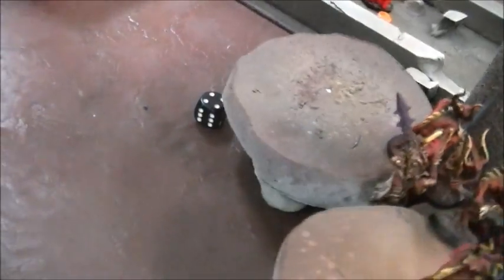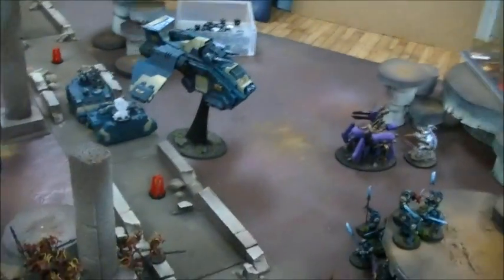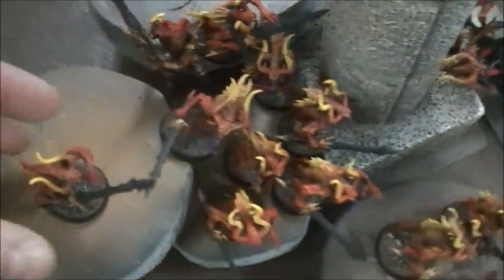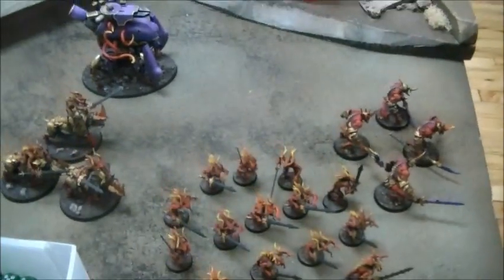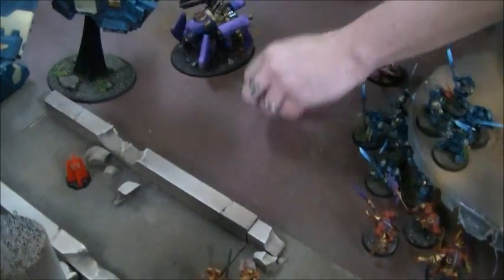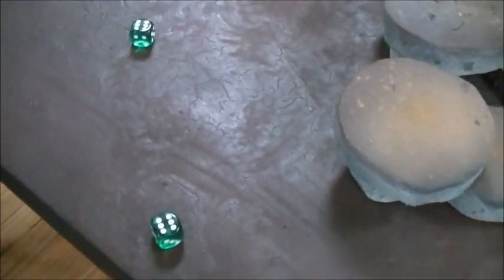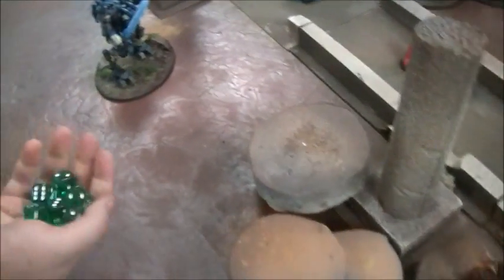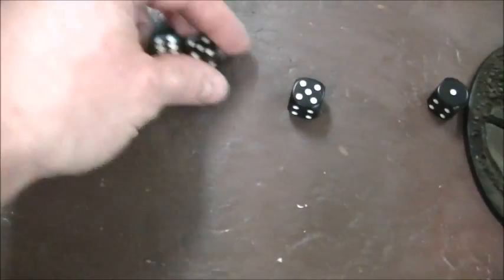Battle Report - Chaos Daemons vs Grey Knights Part 2